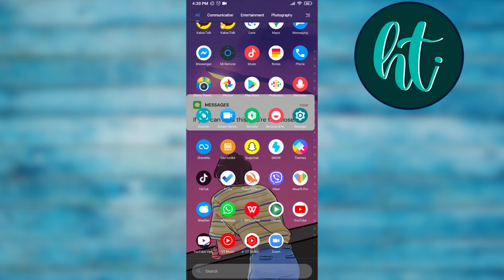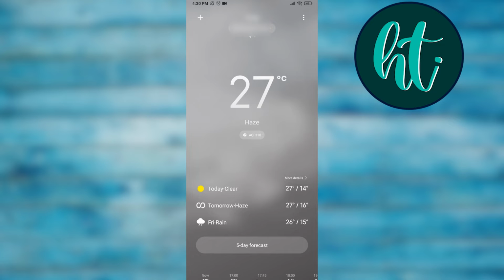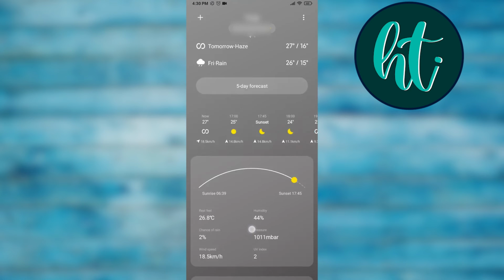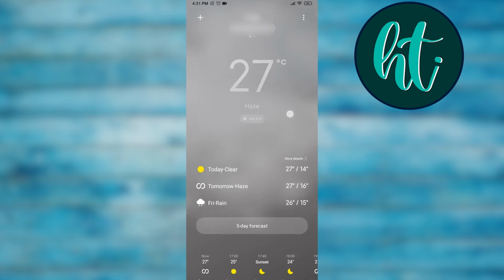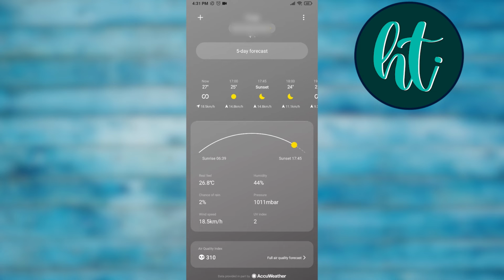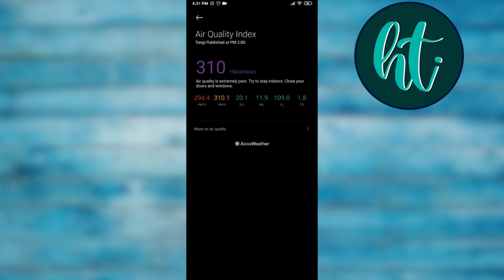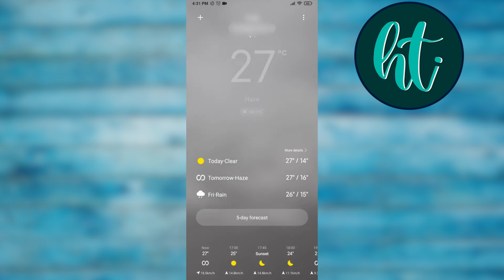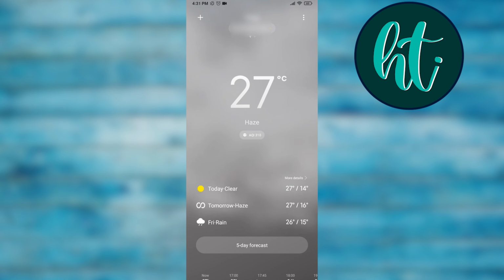How to SEE Exact Weather Report of your Place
Learn How to SEE Exact Weather Report of your Place.